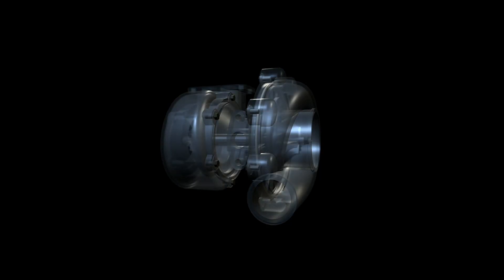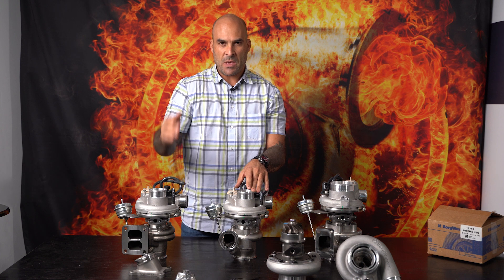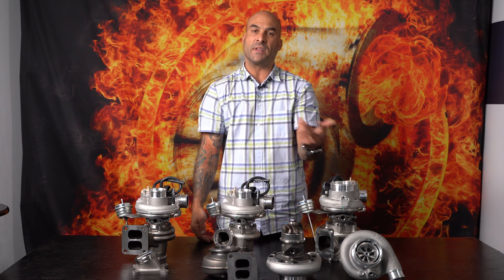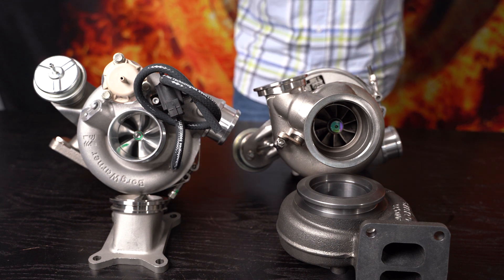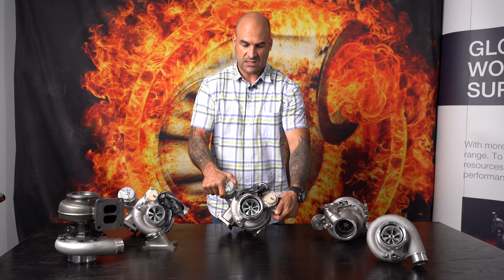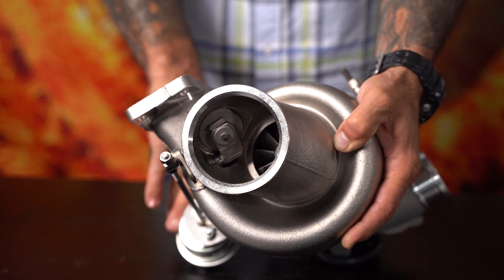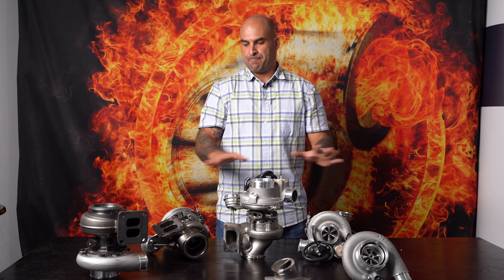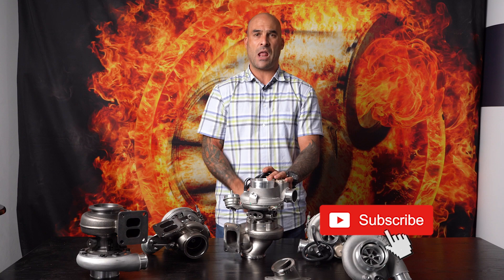EFR7163 vs EFR7670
We were asked to compare these turbochargers as they are very popular amongst the turbo kit manufacturers, and from our stable too. These two turbocharger are loaded guns!  Literally lightning fast boost response, long linear power curves and torque is produced extremely efficiently compared to the other OEM brands. The EFR range has alot of features that arent seen by other manufacturers. The attention to detail is unmatched - watch out for the install of one of these on our shop Golf7R coming up soon.